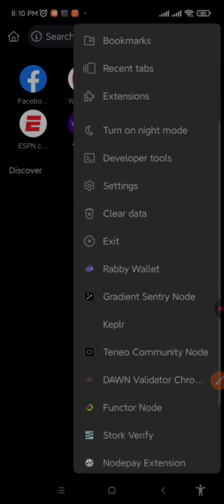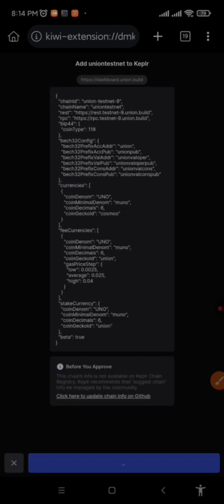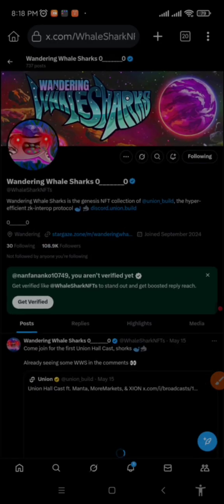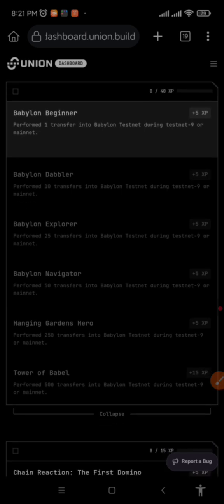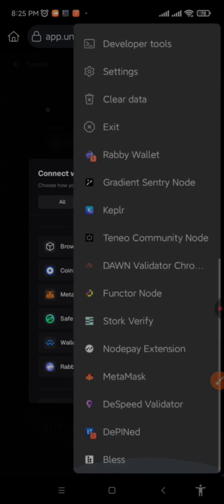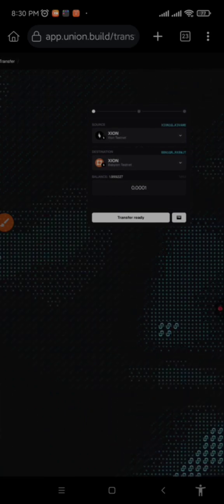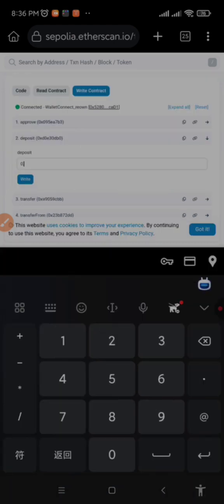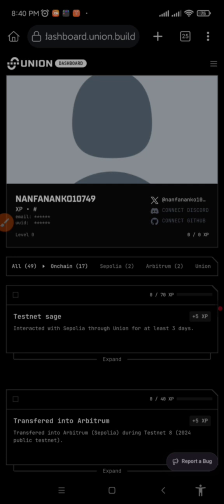HOW TO PERFORM THE UNION V2 TESTNET FOR A POTENTIAL $1K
A GUIDE TO @union_build V2 TESTNET

💥Start here:👉🏽 app.union.build

💥Connect Evm and cosmos wallet

REQUEST FAUCETS HERE:
*Make the following transfers*

*Xion  to holesky 500 transfers use 0.0001*

*Xion to baby 500 transfers*

*Sepolia to baby 1 transfer daily*(link to bring sepolia eth to Sepolia Weth how to do that is in the Video guide

There are other transfers that will be unlocked do follow updates to be stay ahead

corn faucet, claim then bridge